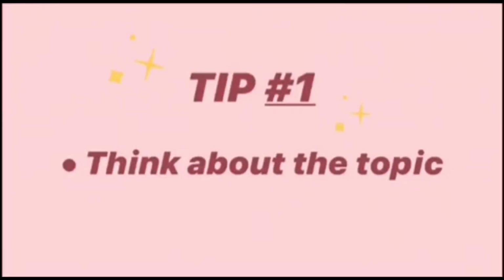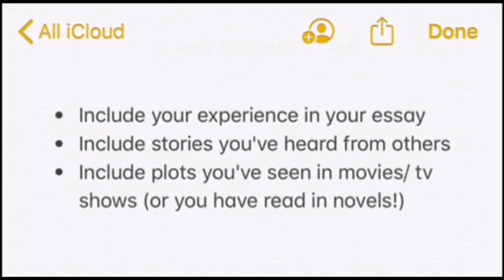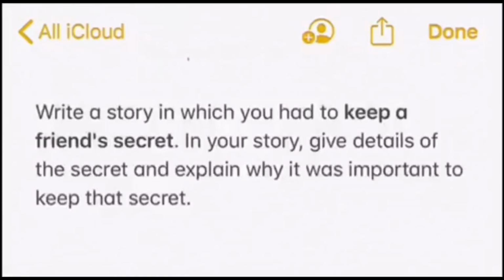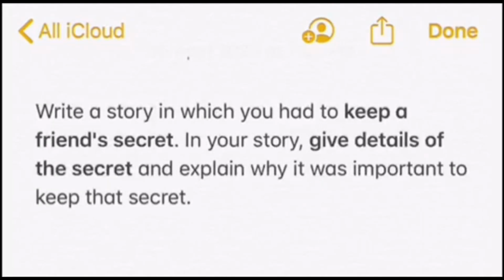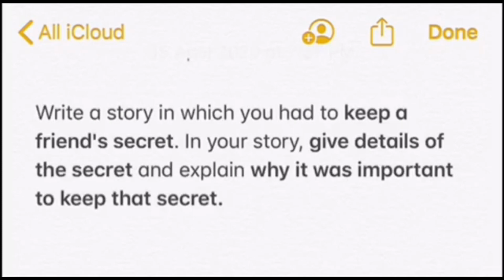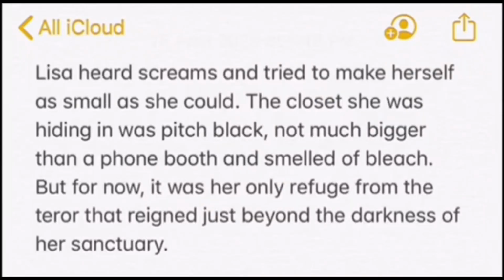English Language | How To Make Your Writing Stand Out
Writing is a nightmare, especially when you have a race against time. But, no worries! Annisa is here for the rescue! Join her as she reveals tips on how to write an impressive essay that will make whoever marking your exam paper read it again and again. You'll definitely want to start writing after watching this video!

Belia Berkuasa, Kekal Perkasa!